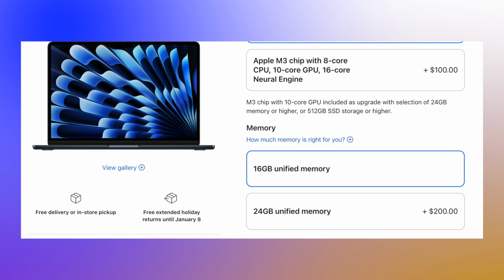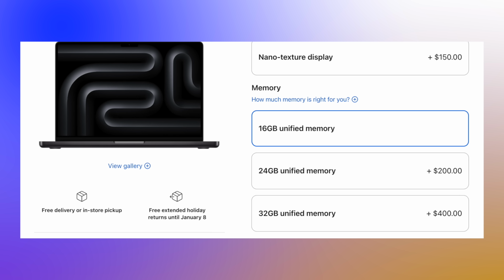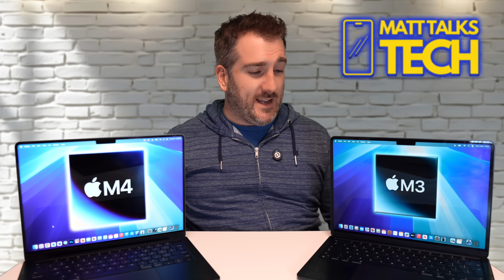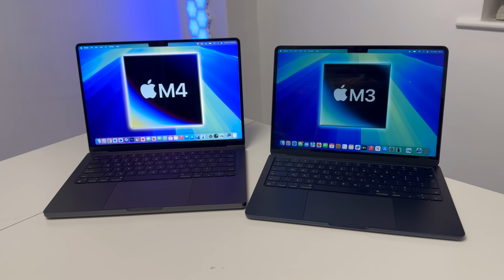Don't Choose WRONG! MacBook Pro M4 Vs MacBook Air M3!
Are you torn between the MacBook Pro M4 or the MacBook Air M3? In this video, we'll help you decide which one is best for your needs!  From performance Benchmarks and portability to price and features, we'll compare the two MacBooks to ensure you make an informed decision. Whether you're a student, professional, or simply a MacBook enthusiast, this video will guide you in choosing the perfect MacBook for your lifestyle.

Concepts from;

Matt Talks Tech; I have created some renders myself

MacBook Pro 14 M4 or MacBook Air M3 0:00
Overall Design & Weight 0:43
Colors 1:49
Port Amounts 2:13
Speakers 2:47
Display Brightness 3:17
Performance & Benchmarks 5:23
RAM Options 7:31
Fan 3:33
Battery Life & Charging 9:27
All Ports Details & External Monitors 11:07
Storage Options 13:10
MacOS 14:46
Pricing and Value 15:36